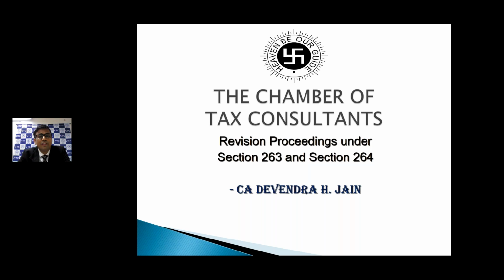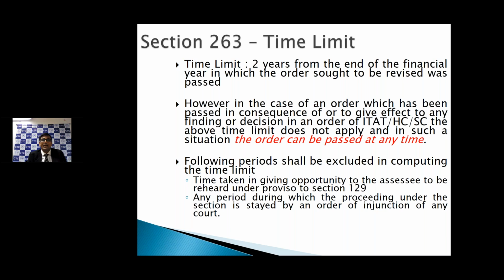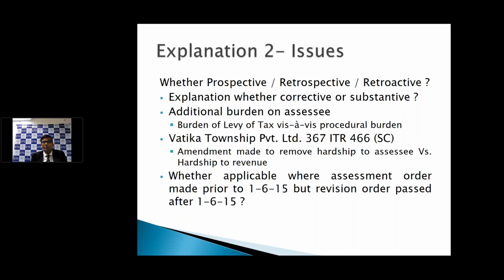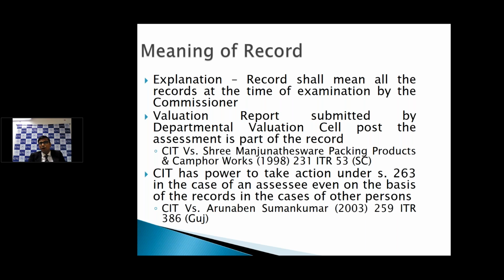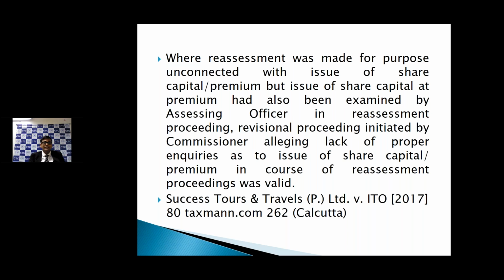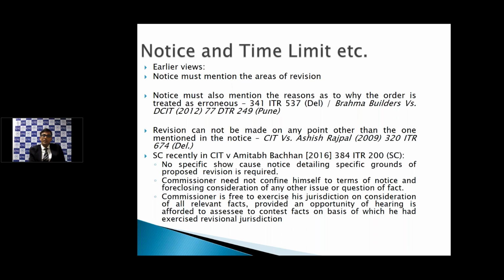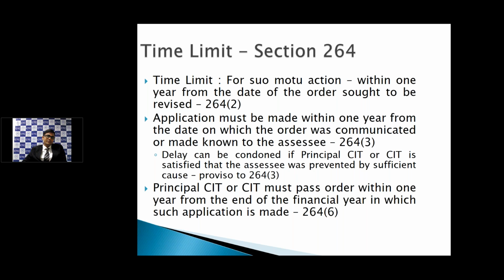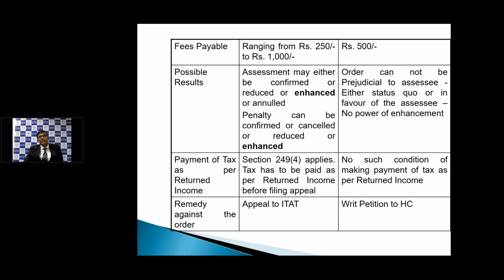Webinar on Revision Proceedings U/s. 263 and 264 of Income Tax Act, 1961 [CA Devendra Jain]